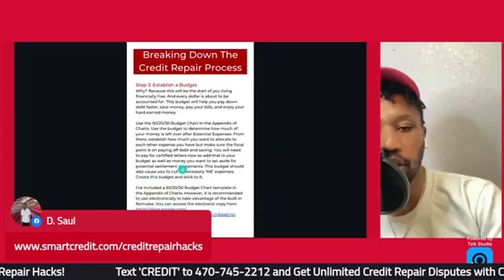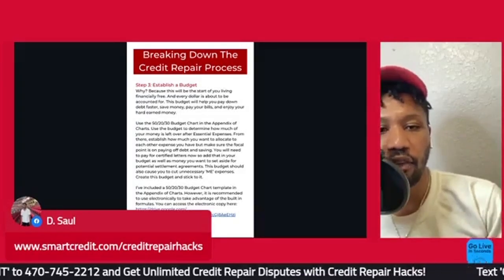Credit Repair 101 – Boost Your Score With These Proven Steps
Credit Repair 101: Your Guide to Fixing Credit in 6 Months

Want to improve your credit score? In this video, I summarize essential steps from my book How I Fixed My Own Credit in 6 Months.

Learn how to order and organize your credit report, create a budget, and effectively use dispute letters to remove negative items. This guide simplifies the credit repair process, making it easier to manage your finances.

Watch to gain practical credit repair tips and stay organized in your journey to a better score!

🔗Repair your credit fast & free – get expert tips and tools without paying monthly fees!

✅Use these steps with every dispute letter in our DIY Credit Repair Kit to fix your own credit in 6 months:

✅Get your own copy of my book "How I Fixed My Own Credit in 6 Months":

This video is about Credit Repair 101 – Boost Your Score With These Proven Steps. But It also covers the following topics:

How To Repair Credit Fast
Improve Credit Score Steps
Self Credit Repair Tips